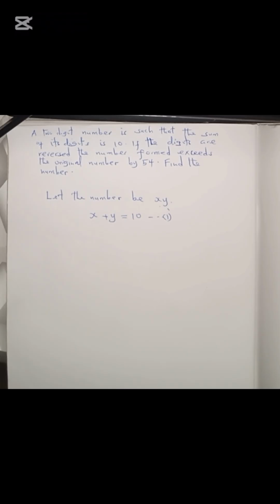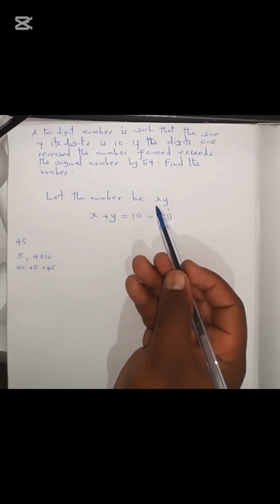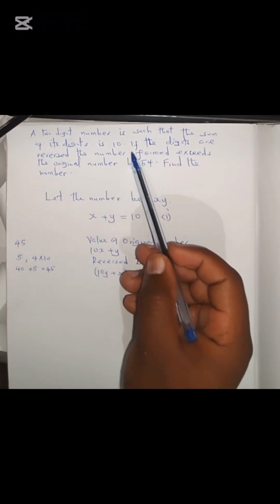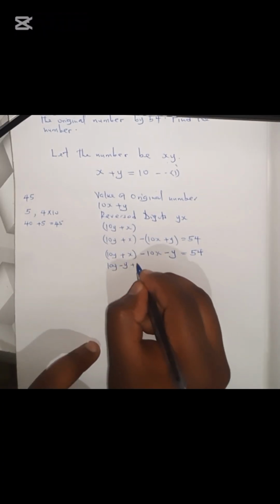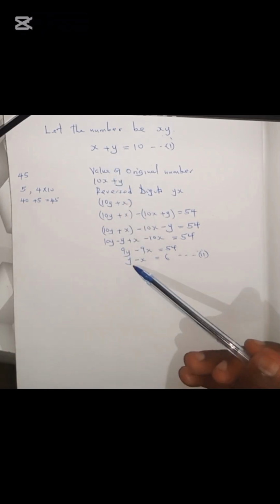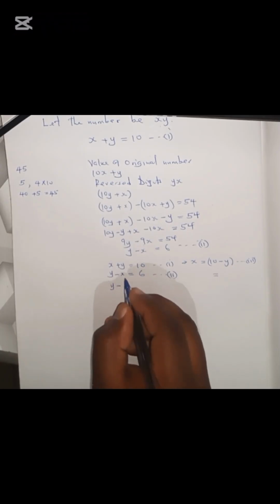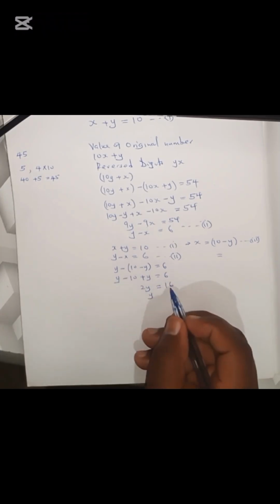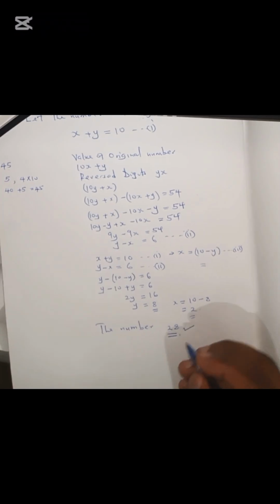A two digit number question@oumastephen8397